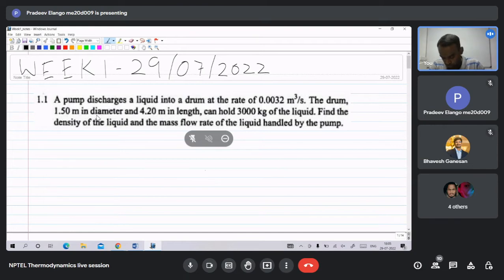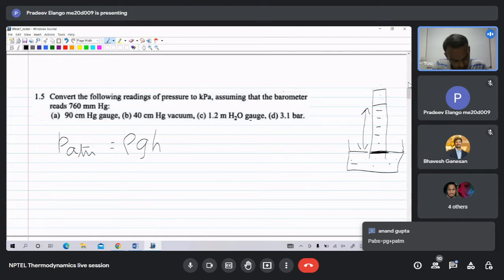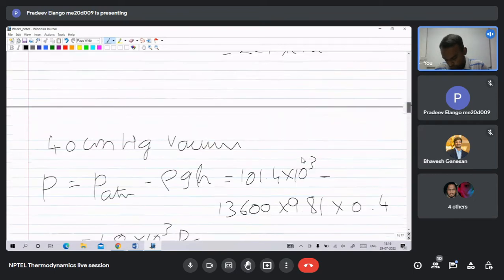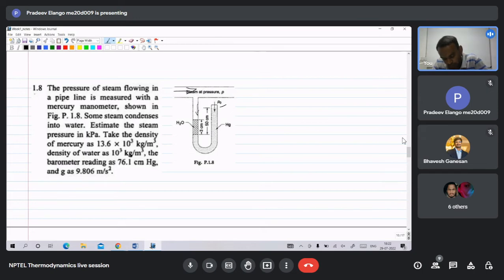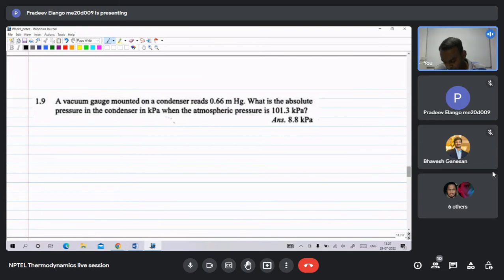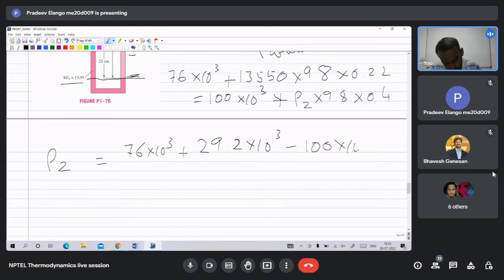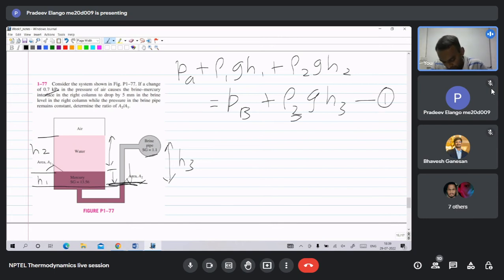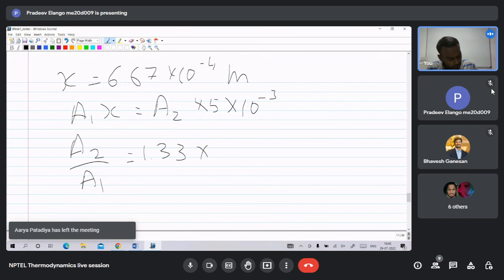NPTEL Thermodynamics (noc22me88) Week1 Tutorial